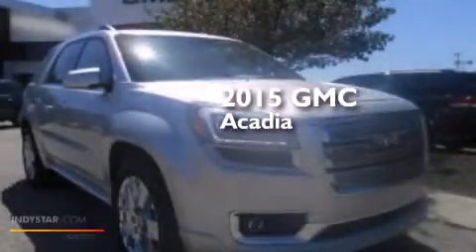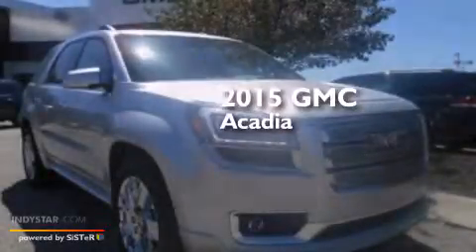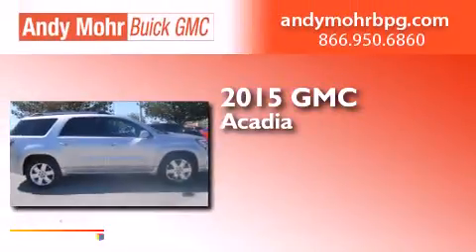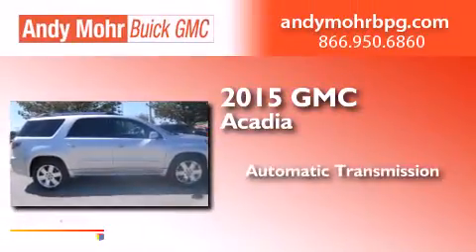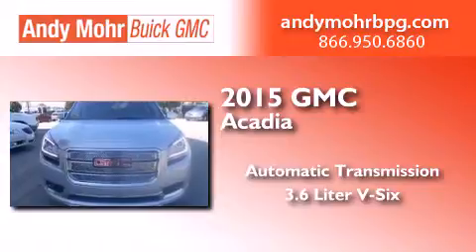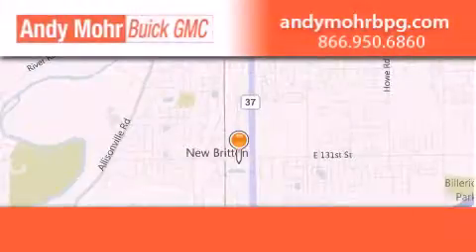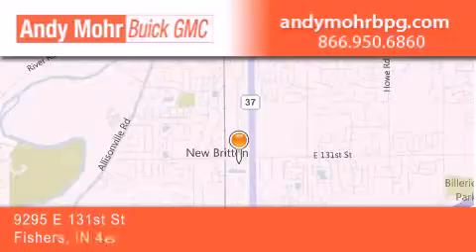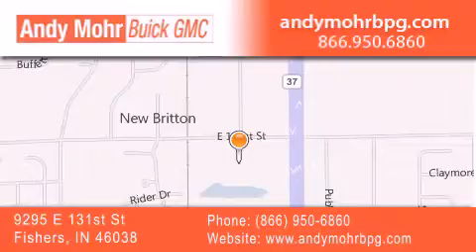2015 GMC Acadia Fishers IN 46038 G5111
We've been honored to serve the Fishers IN area , we promise that your experience at our dealership will exceed your expectations ! Year : 2015 Make : GMC Model : Acadia Engine : 3.6L V6 24V GDI DOHC Trans . : 6-Speed Automatic Exterior : Quicksilver Metallic Interior : Ebony Stock : G5111 Andy Mohr Buick GMC 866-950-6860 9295 E. 131st Street Fishers , IN 46038